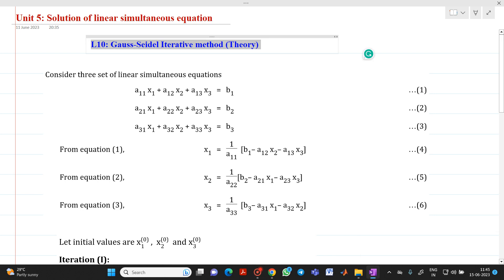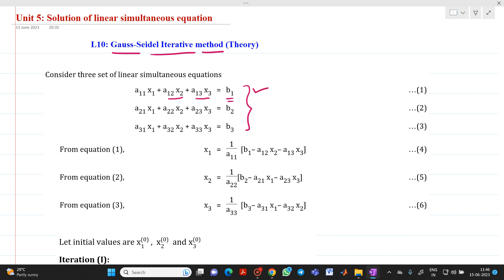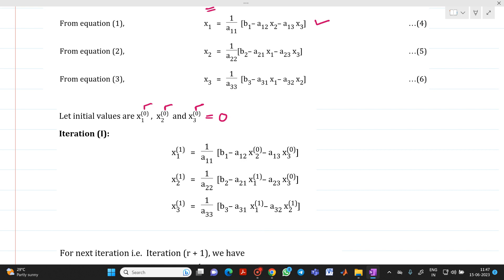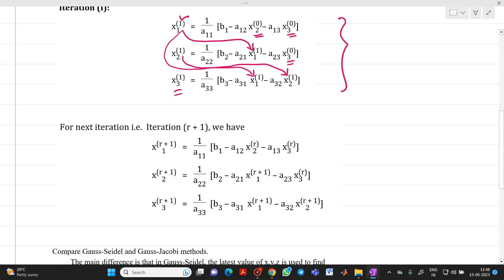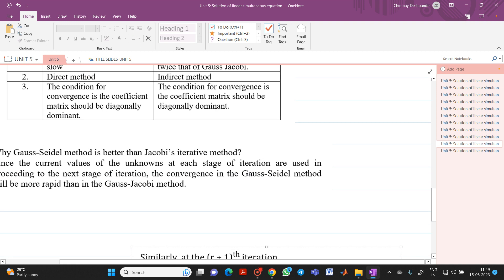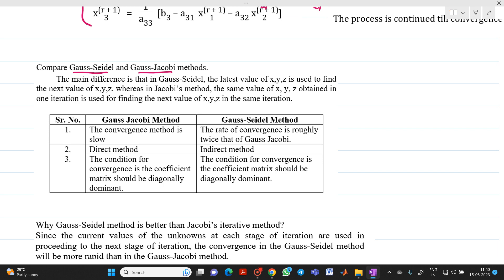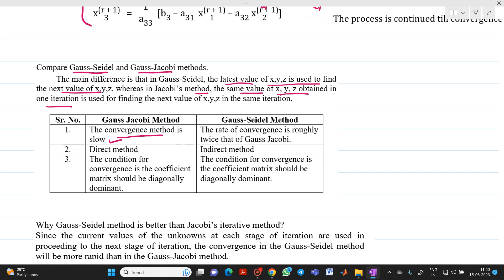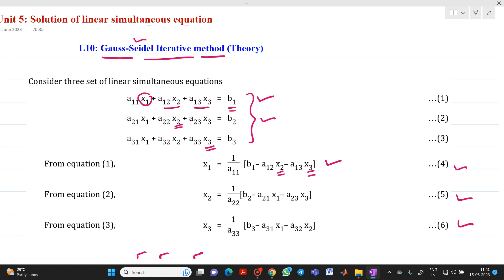L10 Gauss-Seidel Iterative Method Theory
This video explains about theory of Gauss-Seidel Iterative Method.